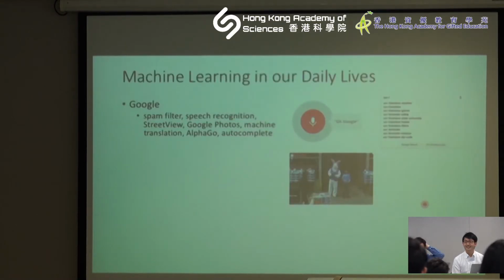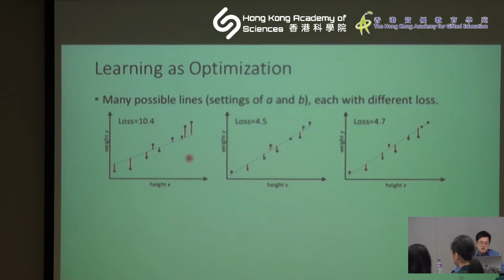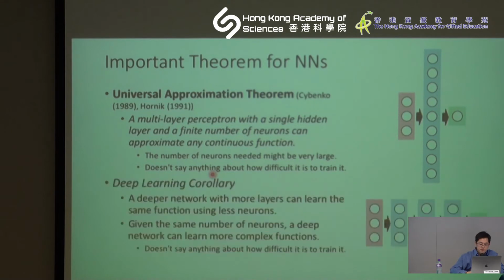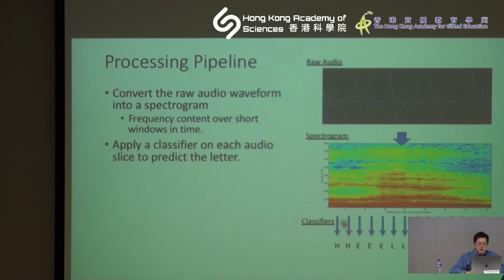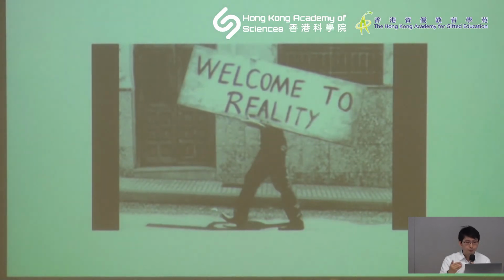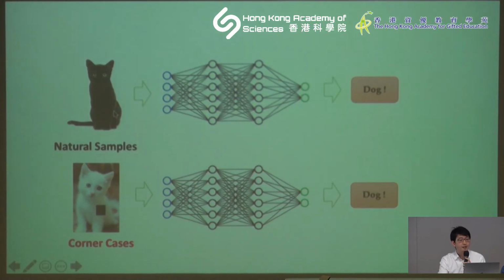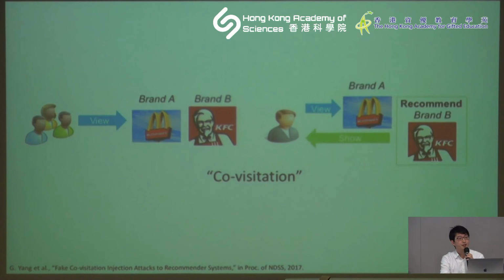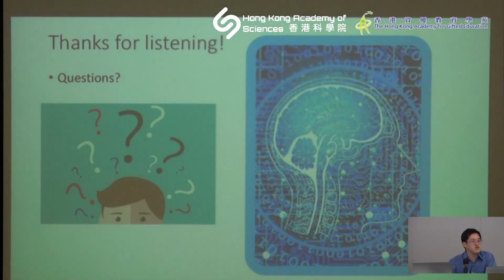Talk Series #3 - Computers That Learn From Experience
Talk Series on Emerging Technologies — Science, Opportunities and Challenges #3
Topic: Computers That Learn From Expereince

Introduction:
How does Facebook recognize your face in a photo?  How does Siri understand and answer your questions? How does Netflix recommend movies to you? How did AlphaGo beat the world Go champion?  The answer is deep learning.  Deep learning is a field of artificial intelligence, which uses mathematical models, inspired by the human brain, to automatically learn to recognize complex patterns from empirical data, such as text and web documents, images, videos, sound, sensor-data, and beyond.

This talk will give an introduction to deep learning and its recent advances within the context of real-world applications in computer vision, speech recognition, game AI players, and recommender systems.  We will also discuss challenges (explainability, dataset bias, and adversarial examples) and ethical issues (privacy and accountability), as well as future opportunities.

The Speakers:
Dr Cong Wang, Associate Professor, Department of Computer Science, City University of Hong Kong
Dr Antoni Bert Chan, Associate Professor, Department of Computer Science, City University of Hong Kong